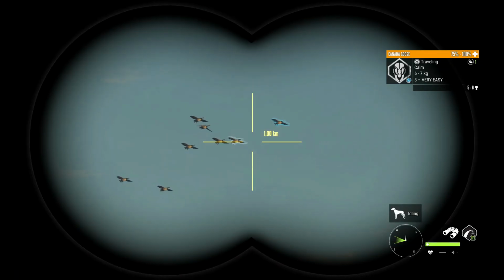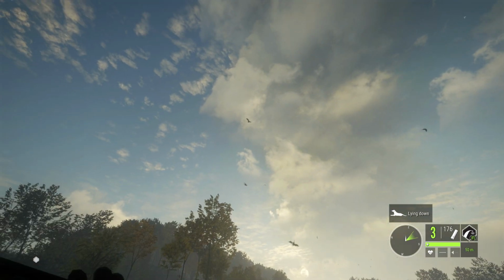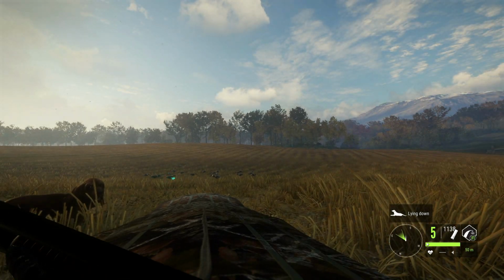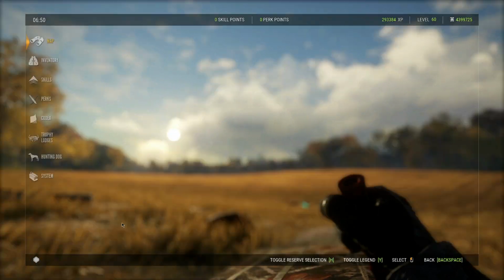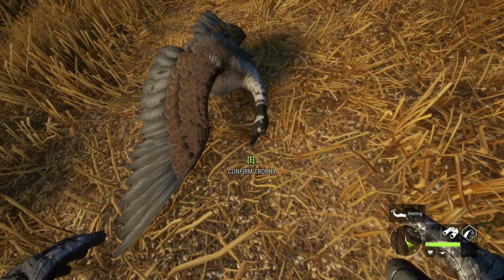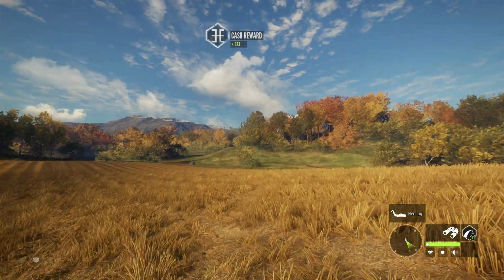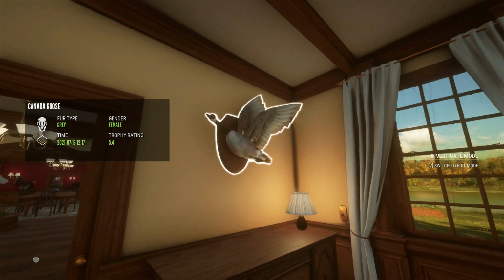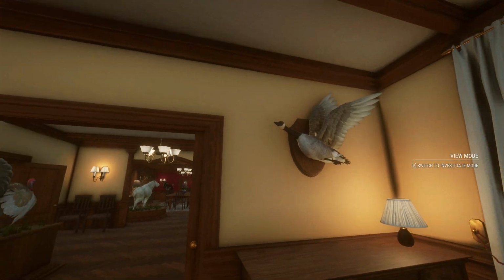Geese Are Back! 50+ Geese In 45 Minutes = Fast Cash! With A Grey & Bald Leucistic! Call of the wild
Today on thehunter call of the wild we head out to Hirschfelden to hunt some Geese & man they made them amazing! We also managed to get a Grey & Bald leucistic goose!